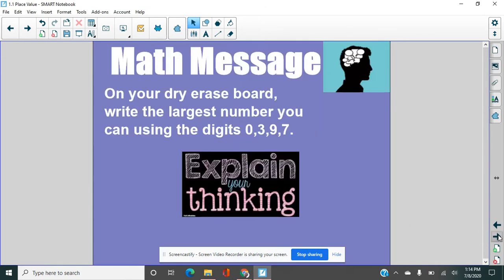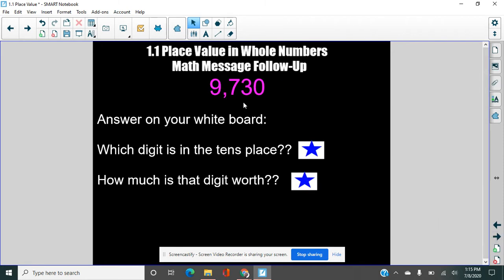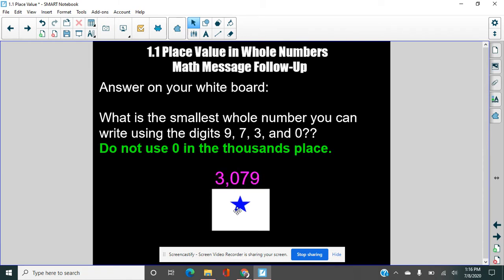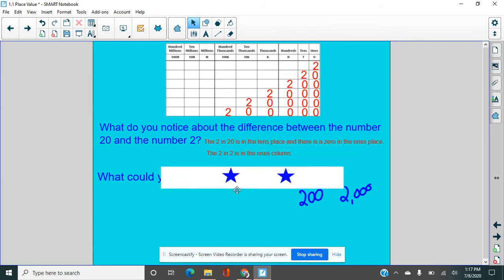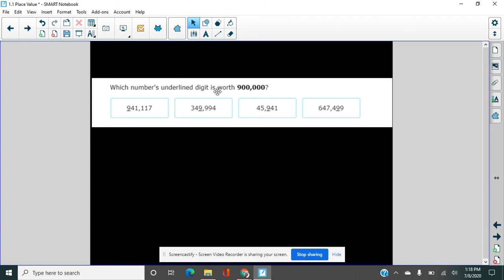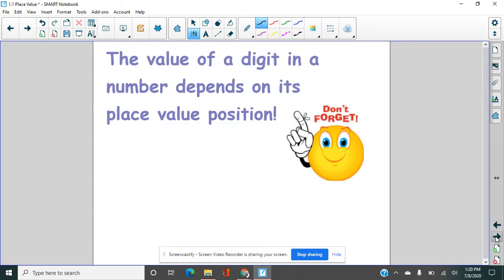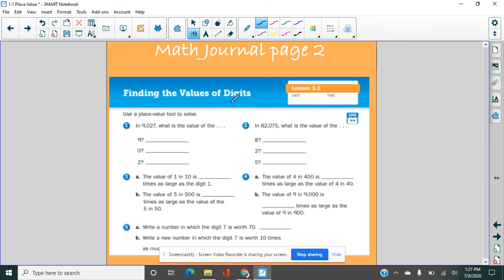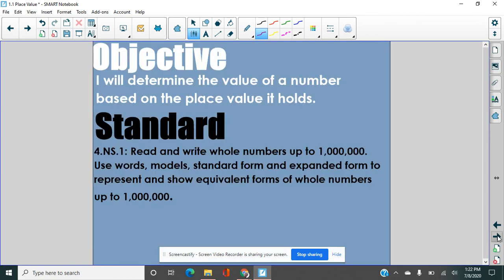Lesson 1.1 - Place Value - Everyday Math = Fourth Grade 4